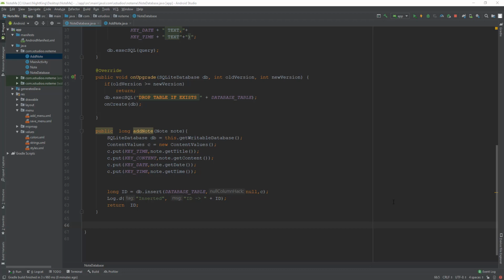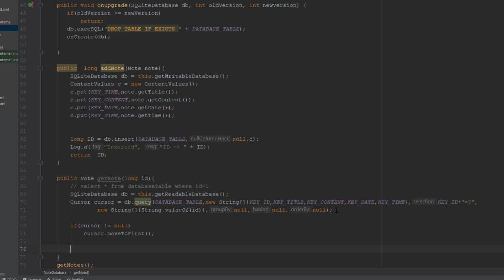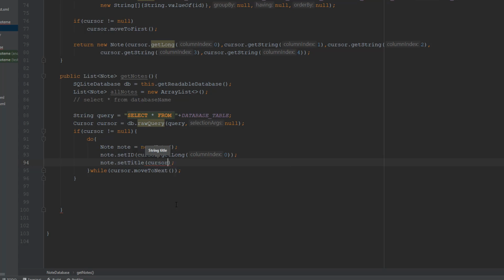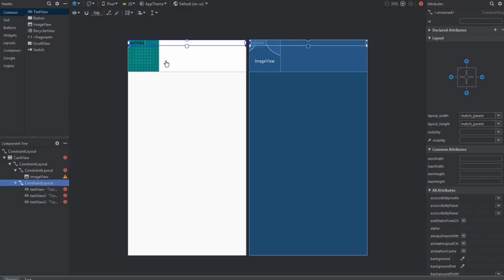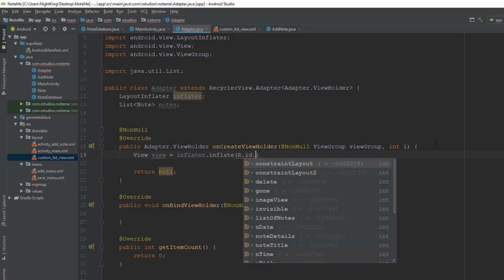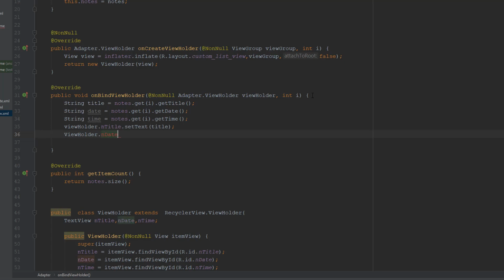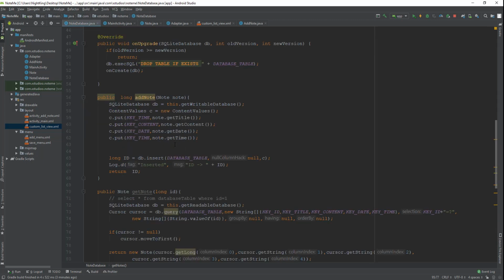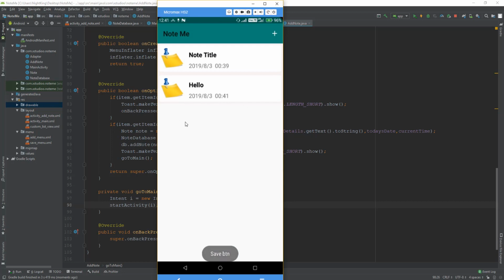Make Note Taking Android App From Scratch | Android Studio Tutorial | Part 3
Welcome to Part 3 Of Note Taking Android App Tutorial Series , Finally, Now its time to Retrive the data from the Database to Display in RecyclerView.
Easy Android Studio Projects tutorial series ,we are going to build the Note Taking Android app from the scratch. We will use SQLite database to store the notes and we will perform simple CRUD operation to create,read,update and Delete the note.
This will be a series of video tutorials and at the end the series you will have fully functional note app which you can upload in google play store as well.

I will link the github project link below using which you can contribute to this app since it is only the primary version of app, if you want to implement new idea on the app, you can FORK on github and push the changes.